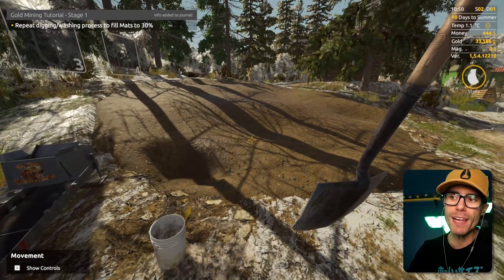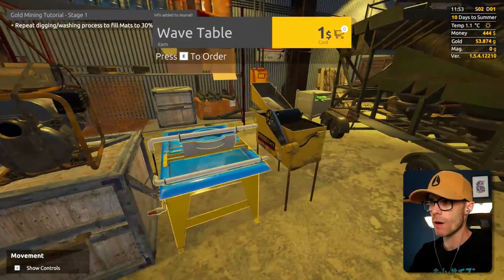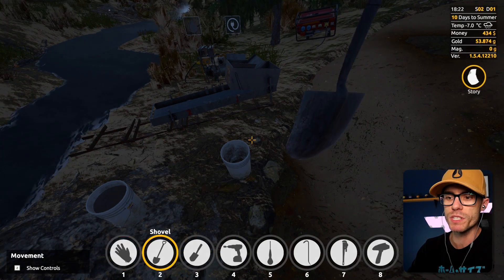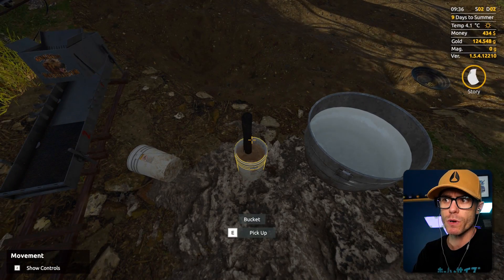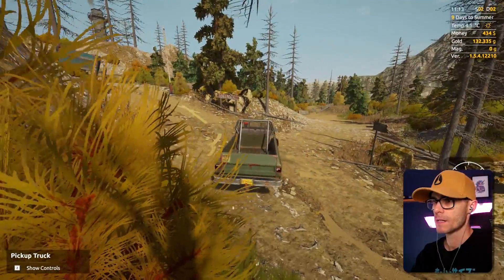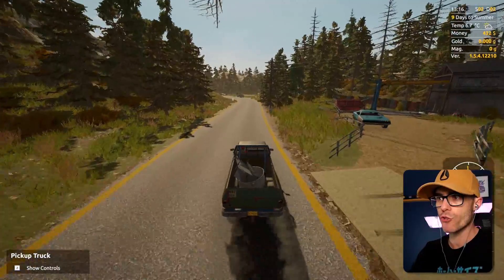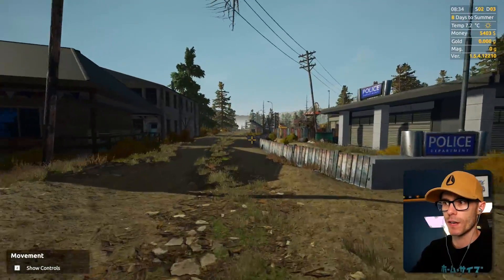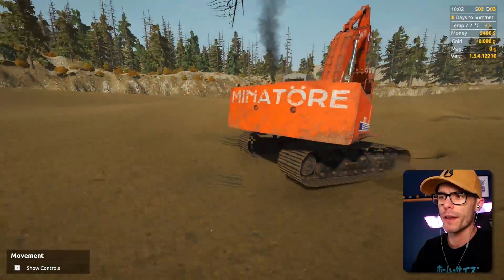GOLD DIGGING, HOW I BECAME RICH - Gold Rush: The Game Gameplay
Let's find some Gold! Gold Rush: The game is a gold digging game, and like all simulator games we take on the role of a real life gold digger. Pan for gold, dig for gold even excavate for gold. Gold Rush: The Game is the most detailed gold digging game ever.

ALBANY CREEK
QUEENSLAND 4035
AUSTRALIA